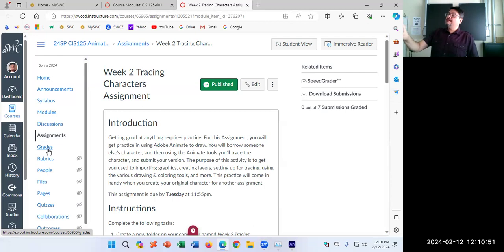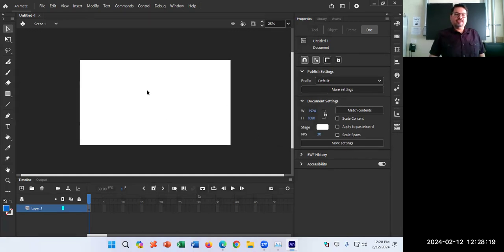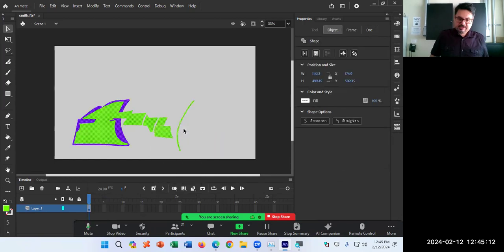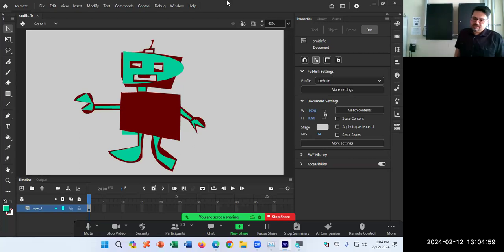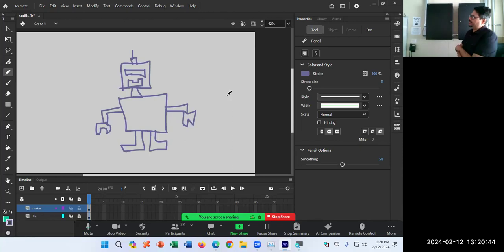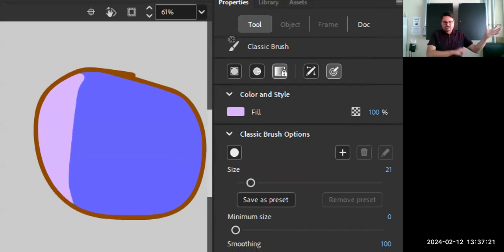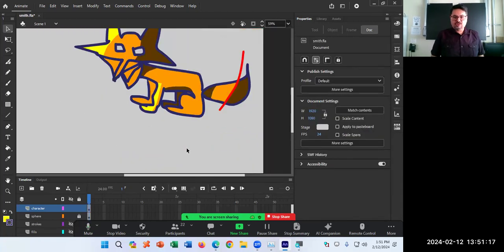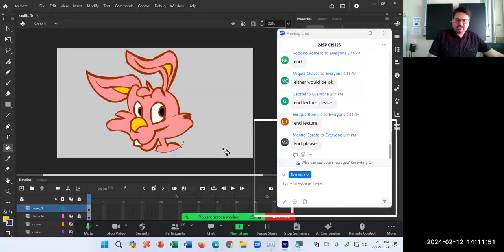CIS125 2024-02-12 24SP